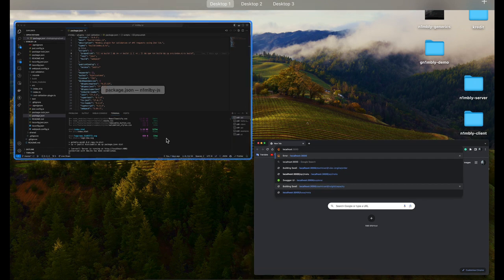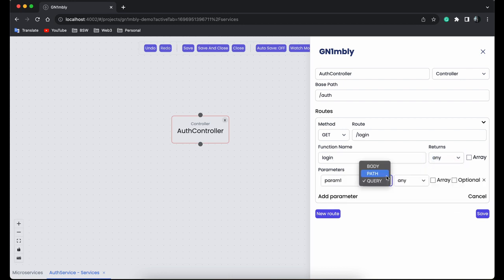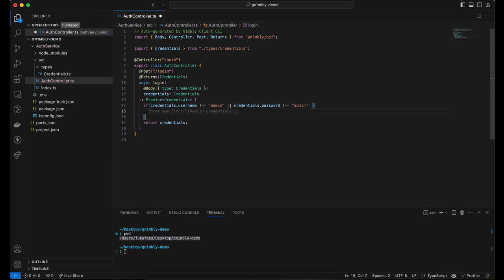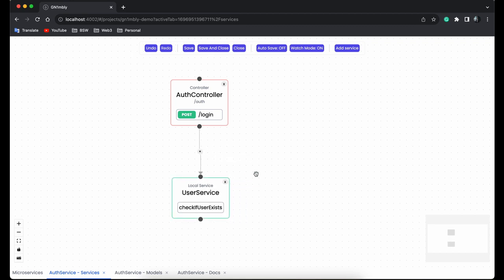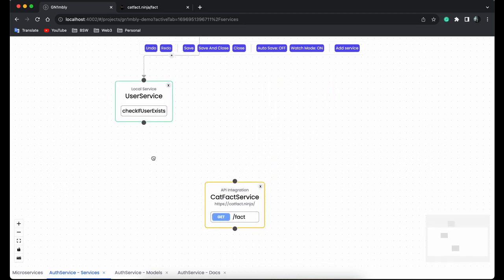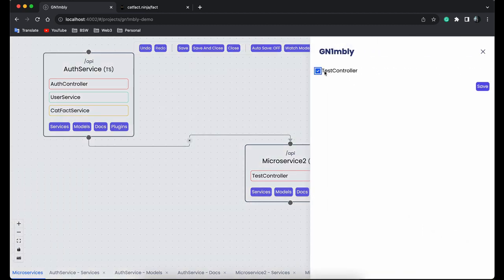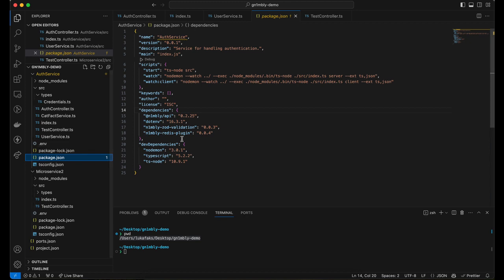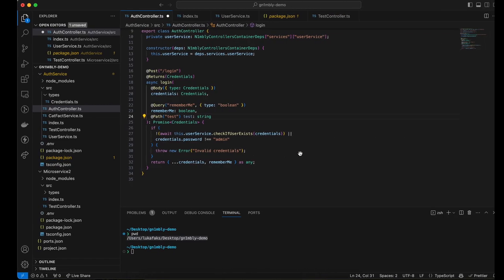Genzy DevTools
🚀 Genzy is a simple framework for creating better APIs faster! DevTools help you move faster, and keep your projects well-organized, and your system well-documented.

If you want more details, make sure to check out genzy.io!

Note: At the time of this video, Genzy was named N1mbly.